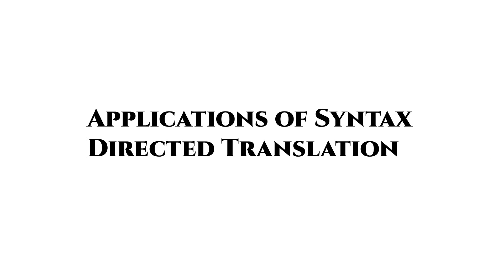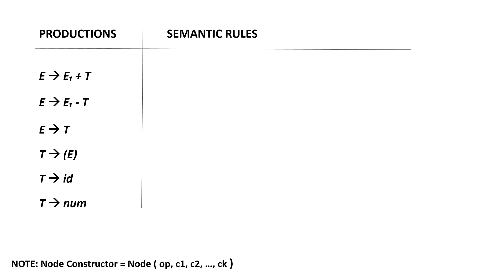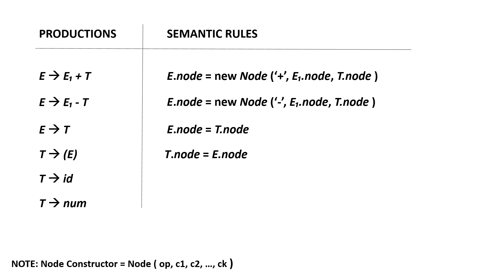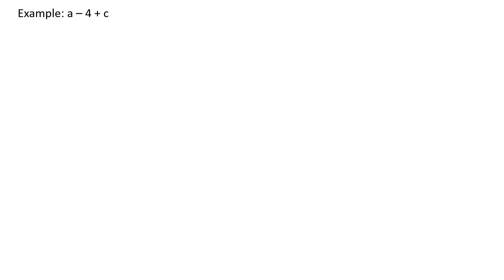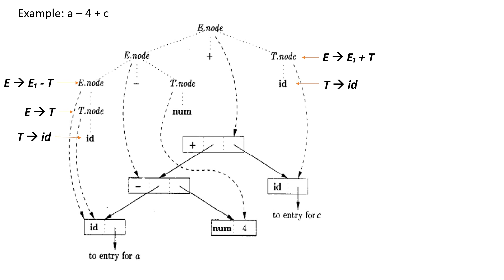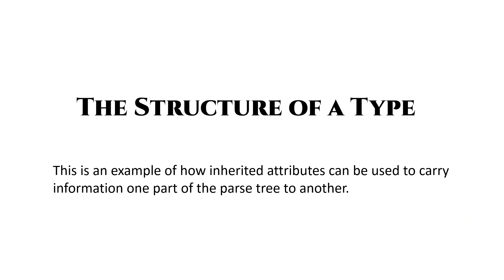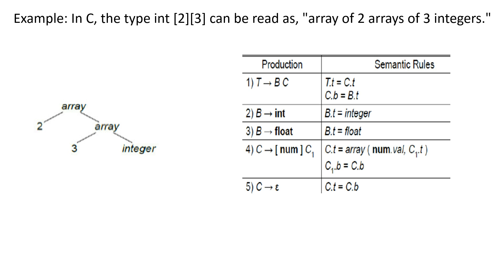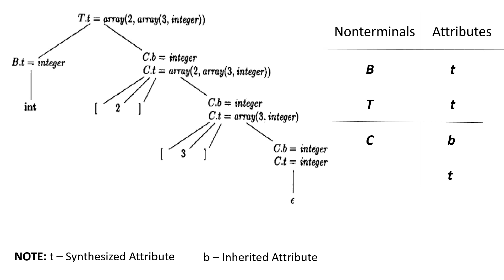Application of Syntax Directed Translation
Compiler Design about semantics. This video is about Application of Syntax-Directed Translation?